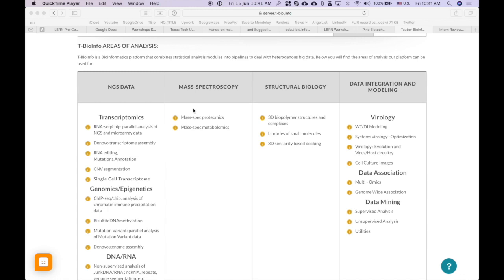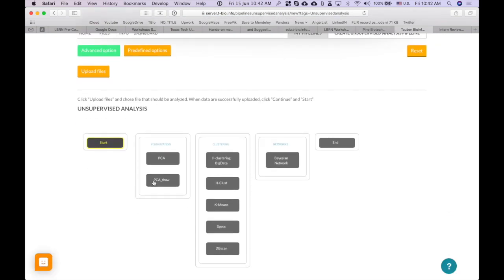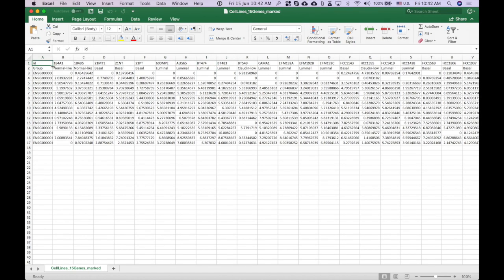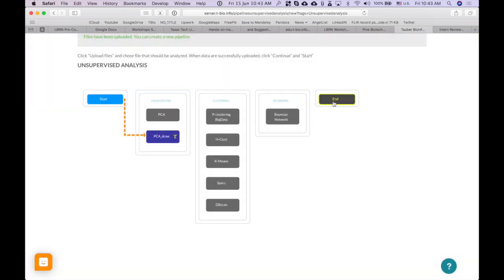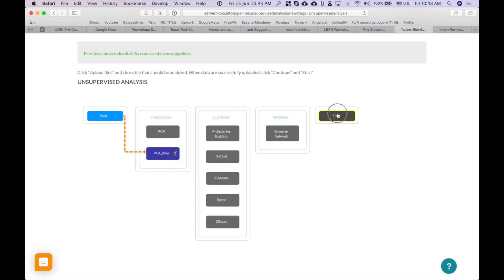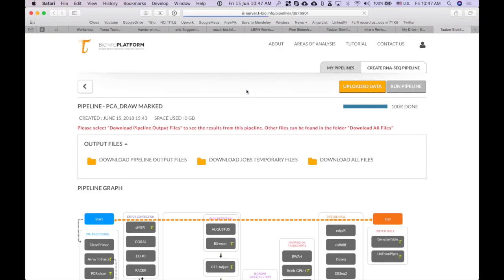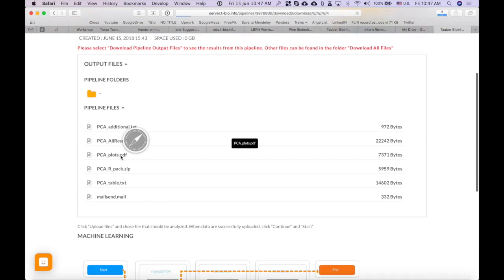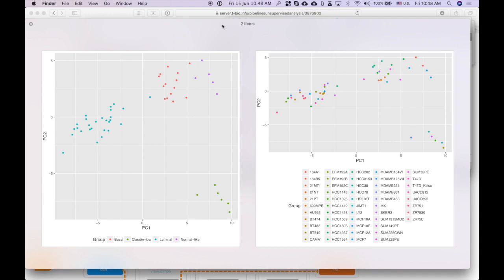Principle Component Analysis on T-BioInfo: Labeling groups using PCA_draw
Let's begin our journey into the cell line data with a review of Principal Component Analysis (PCA). PCA is a statistical approach from linear algebra that uses a matrix of covariance to find an efficient way to look at data summarizing it in such a way as to preserve it’s variance. There is a discussion on whether this analysis method can be considered “learning” per se. Whether you think so or not, we will explain how the method works and then demonstrate how it can help us describe the variability between samples in this breast cancer cell line dataset.
PCA is a useful approach for exploratory analysis and data preparation. PCA distills, or compresses the data from a large number of variables – in our case tens of thousands of genes – into a small number of variables that help make sense of the data. The output from PCA is a set of components, PC1, PC2… PCN, where the first component explains the majority of variability, the second the next largest variability, etc. In addition, for each sample we get a component score for each PC.
These can then be displayed visually in a 2D or 3D plot, showing the grouping of the analyzed samples. Each of the variables usually correlates strongly with a specific component in some way.
To learn about the Instructions to set parameters when you select PC_R_Library, visit the lesson on Principal component Analysis (PCA ):Tutorial
, where you will learn PCA pipeline step wise instructions and also learn to interpret the plots obtained from the pipeline.